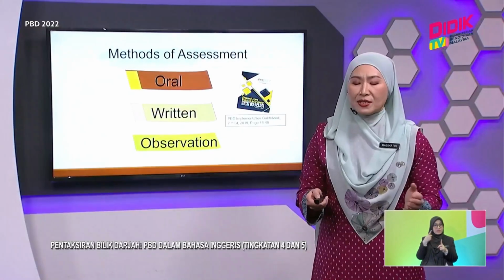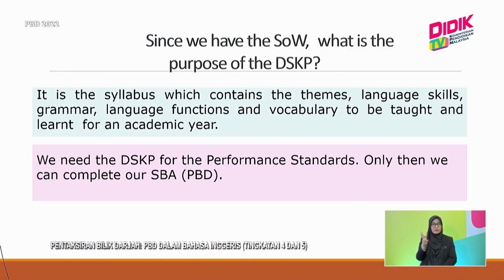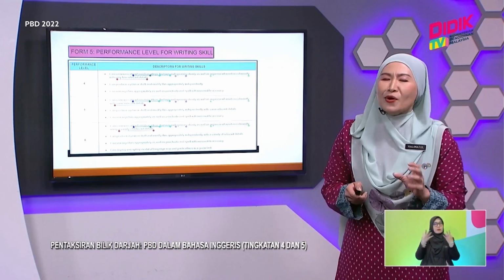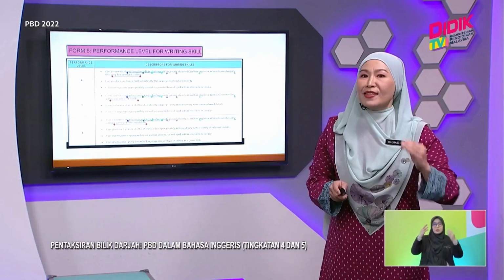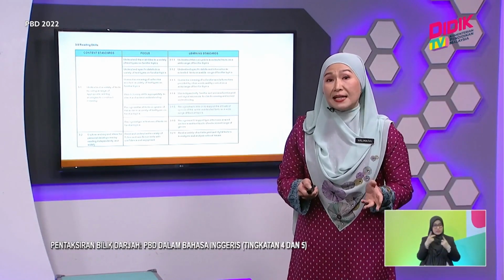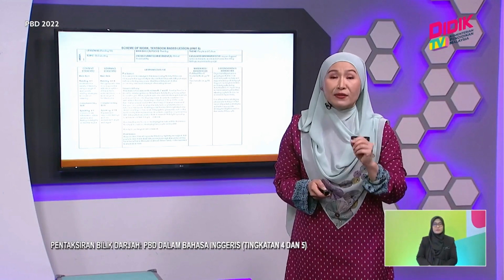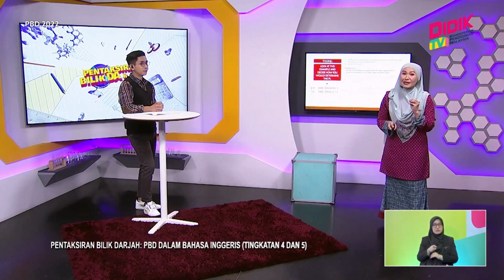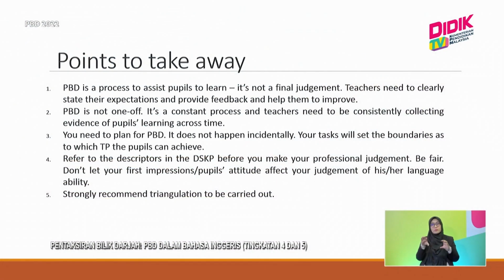PBD (2022) | PBD Dalam Bahasa Inggeris (Tingkatan 4 Dan 5)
Topik: PBD Dalam Bahasa Inggeris (Tingkatan 4 Dan 5)
Guru: Halimatul Sa`adiah Abdul Razak
PBDi menyediakan maklumat mengenai Pentaksiran Bilik Darjah yang dilaksanakan secara berterusan bagi merekodkan perkembangan, kemajuan, keupayaan dan pencapaian setiap murid. Guru akan berkongsi pelbagai contoh kaedah atau aktiviti pelaksanaan PBD.